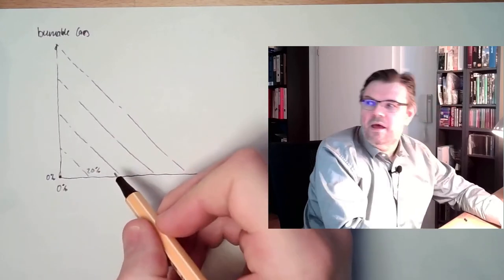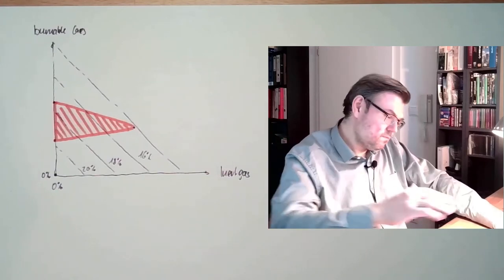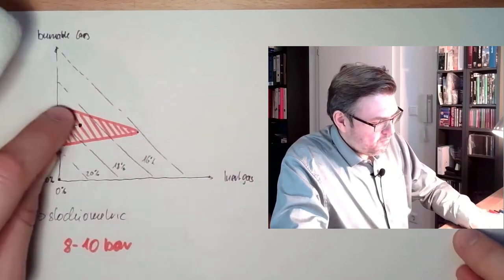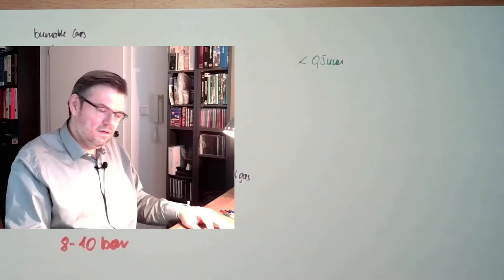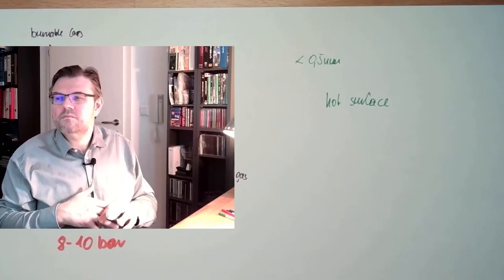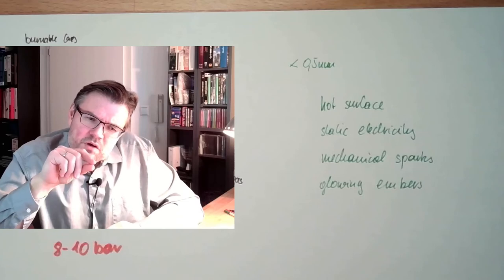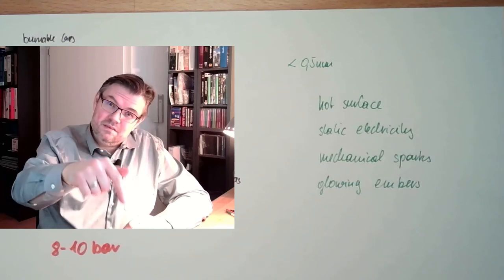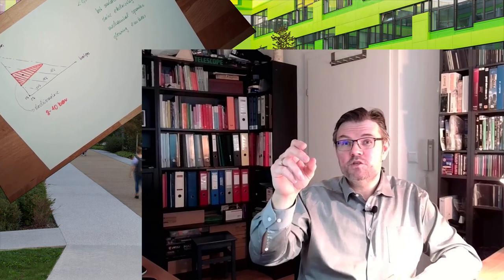Plants 17: Explosive Atmosphere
Now we are talking about explosive hazzards. We will start by talking about explosive atmospheres. What is necessary to reach an "explosion"? We will discover this.